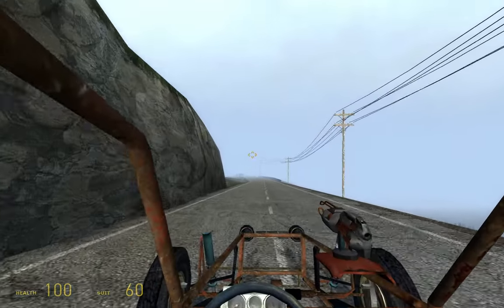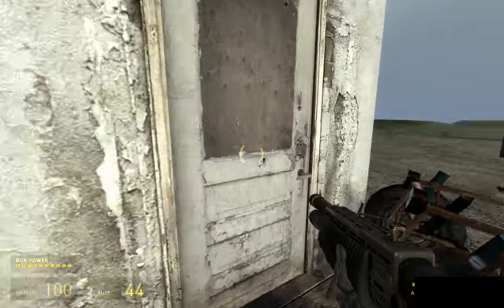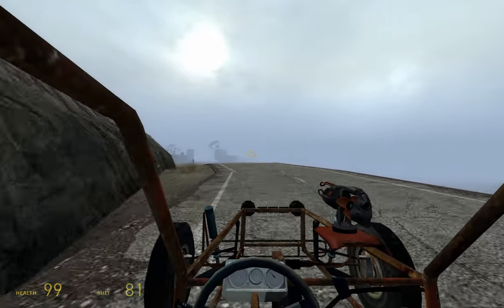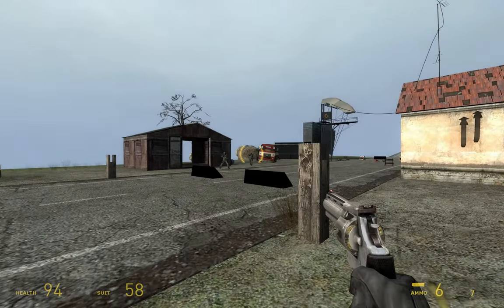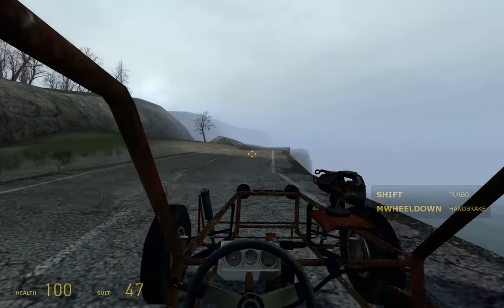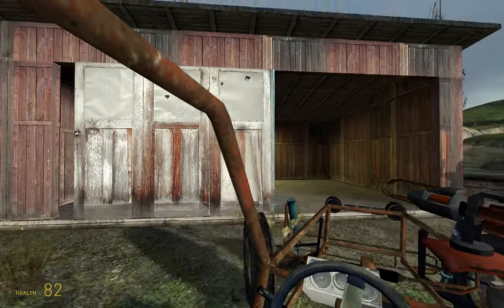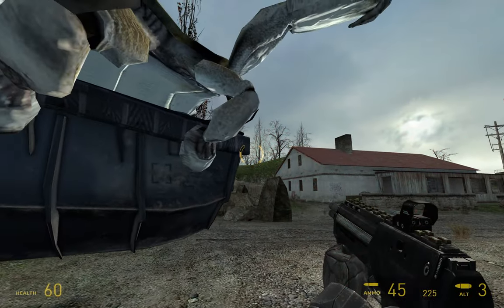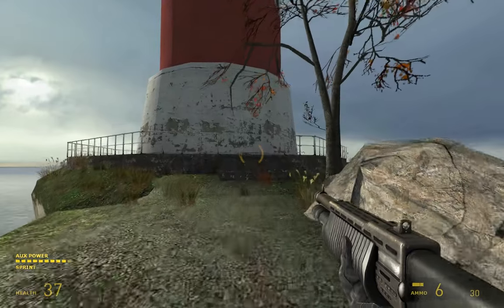The Cars of Half Life 2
A short little video going over the cars in Half Life 2. There aren't many vehicles in valve games let alone actual drivable ones. Maybe it's just a limitation they had with the source engine at the time but still Valve did a pretty stellar job on hl2.